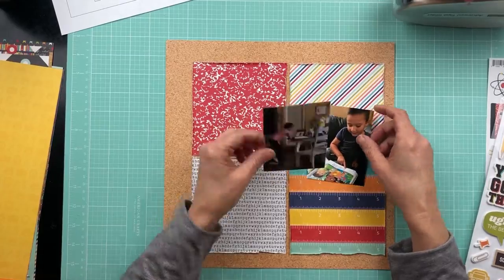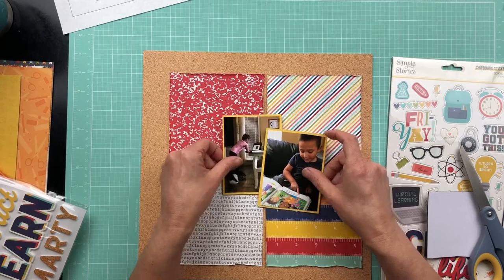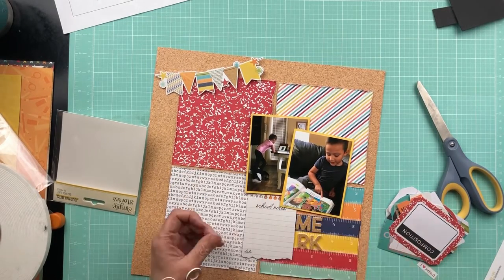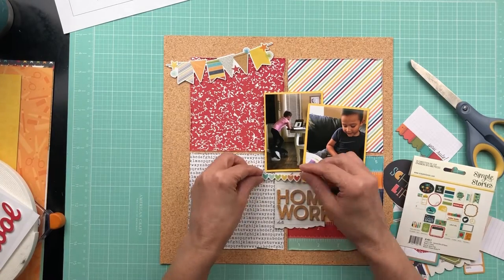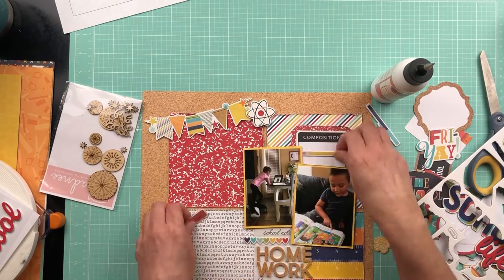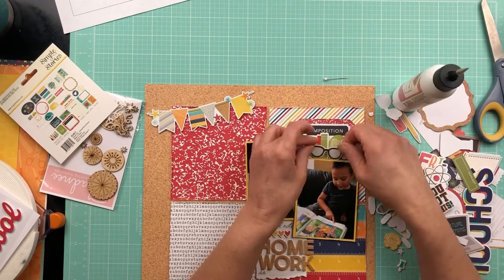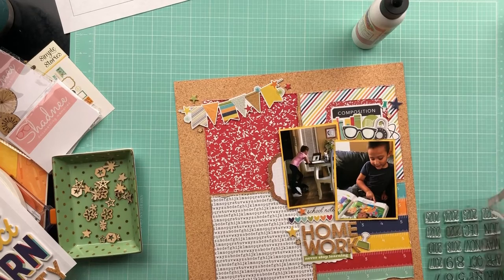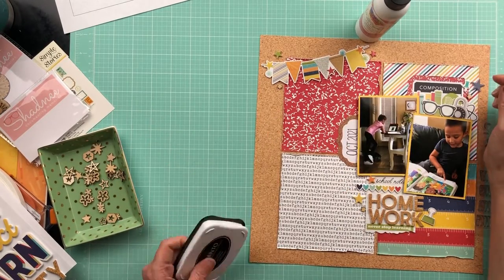School Life | Scrapbook Process Video | using Simple Stories School Life Collection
A scrapbook layout of my grandchildren working on their homework. I used the School Life collection by Simple Stories.